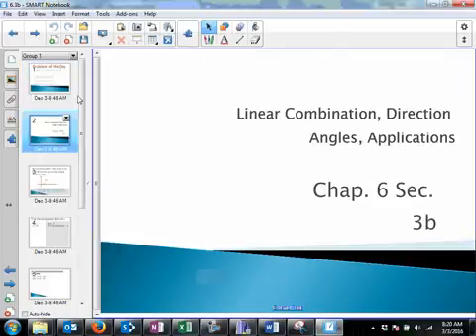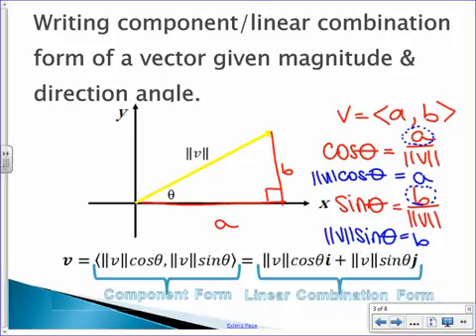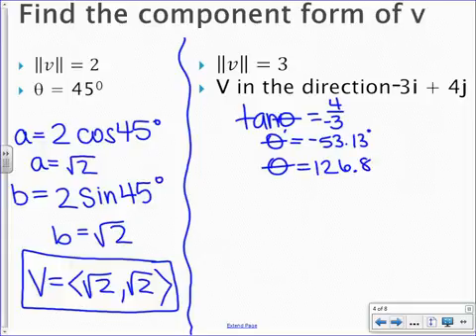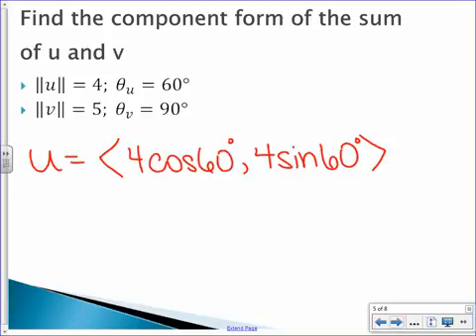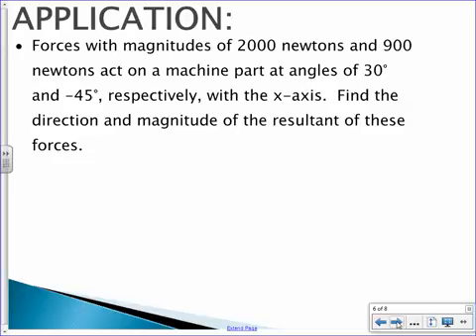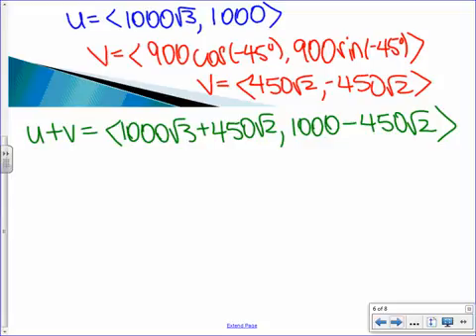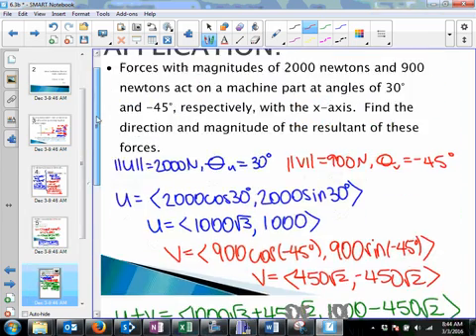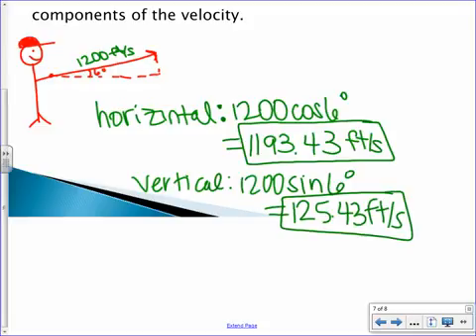6.3b Honors Pre Calculus